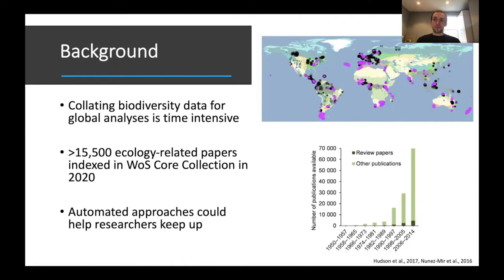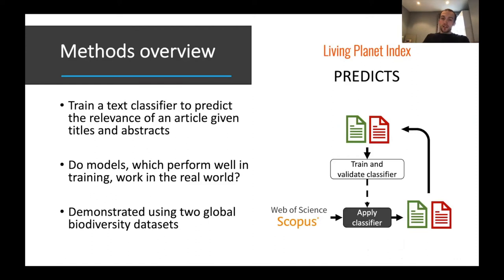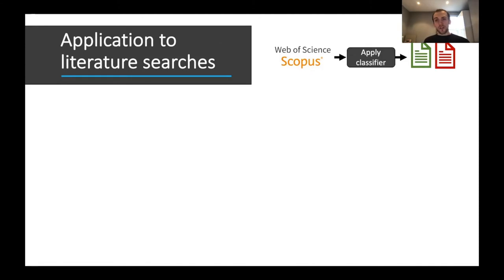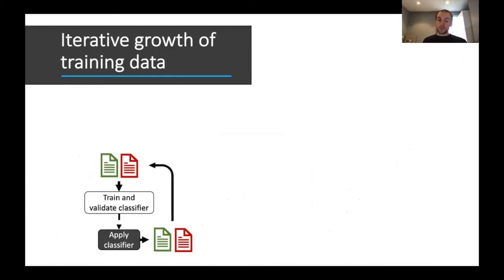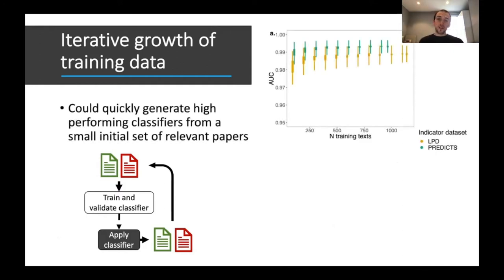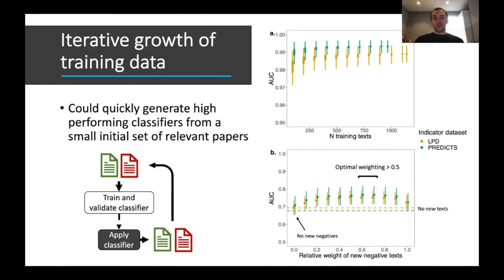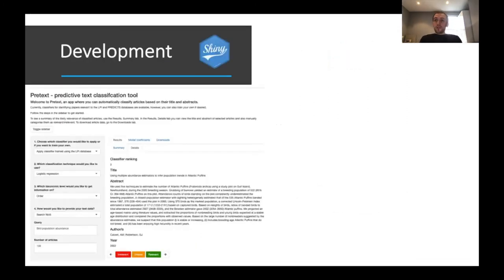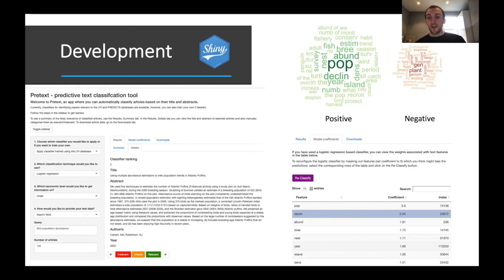ESMARConf2021 Session 1A (Automation (text analysis)): Richard Cornford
Presenter: Richard Cornford
Title: Automated identification of articles for ecological datasets
Abstract: Synthesising data from multiple studies is necessary to understand broad-scale ecological patterns. However, current collation methods can be slow, involving extensive human input. Given rapid and increasing rates of scientific publication, manually identifying data sources amongst hundreds of thousands of articles is a significant challenge. Automated text-classification approaches, implemented via R and Python, can substantially increase the rate at which relevant papers are discovered and we demonstrate these techniques on two global biodiversity indicator databases. The best classifiers distinguish relevant from non-relevant articles with over 90% accuracy when using readily available abstracts and titles. Our results also indicate that, given a modest initial sample of just 100 relevant papers, high performing classifiers could be generated quickly through iteratively updating the training texts based on targeted literature searches. Ongoing work to facilitate the wider application of these methods includes the development of an easy-to-use Shiny App/R package and named-entity-recognition to assist the screening procedure. Additional research will also help to identify/mitigate potential biases that automated classifiers could propagate and evaluate model performance in other domains of evidence synthesis.

Please cite as: Cornford, Richard (2021): Automated identification of articles for ecological datasets. Presentation at ESMARConf2021. figshare. Conference contribution.